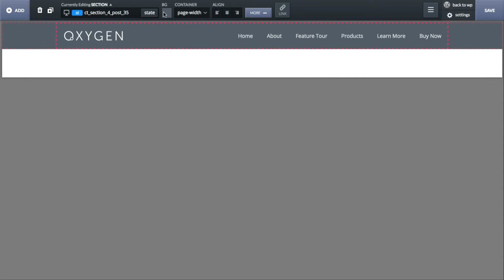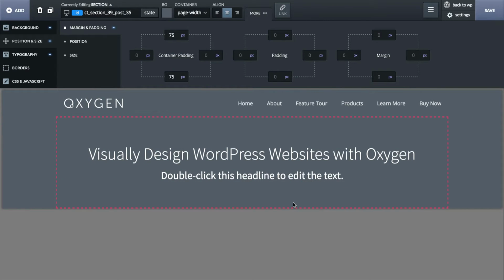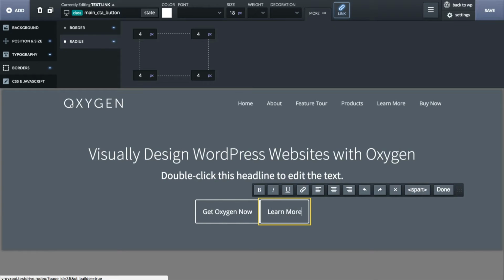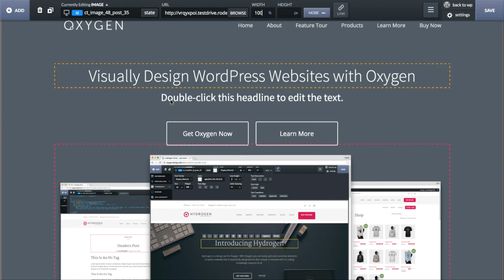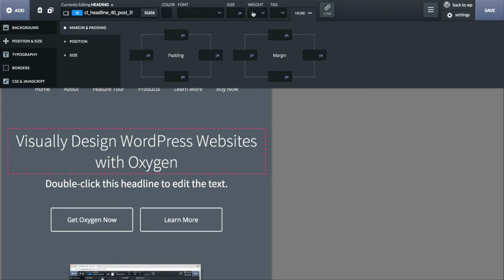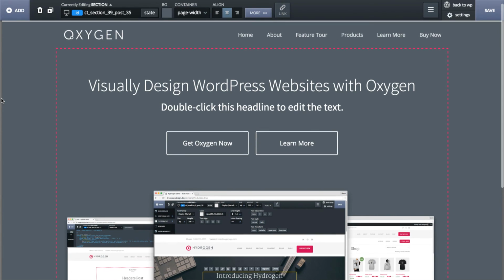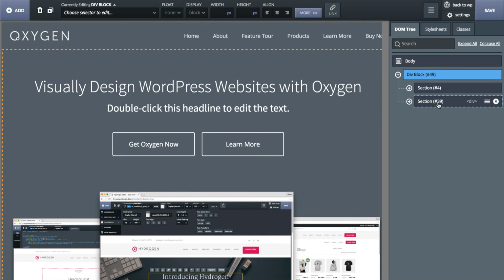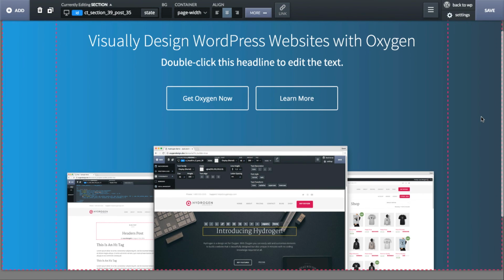Simple Responsive Hero